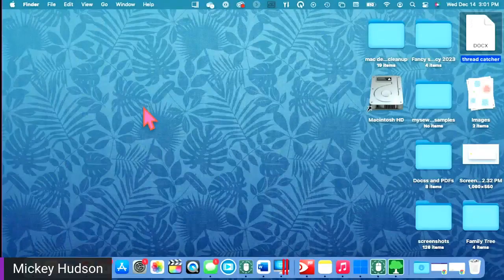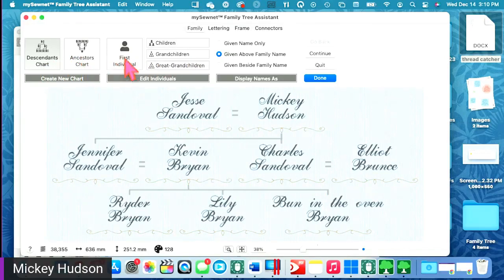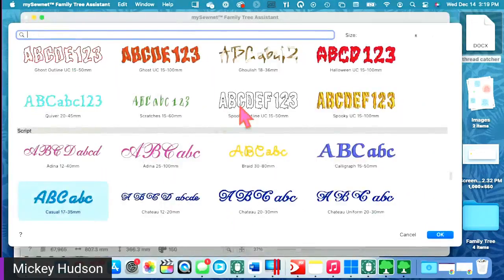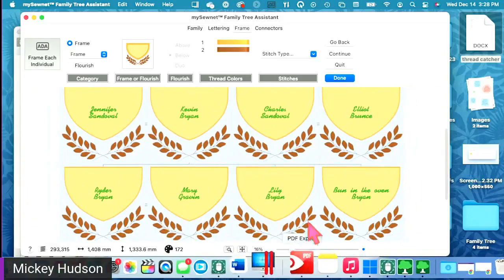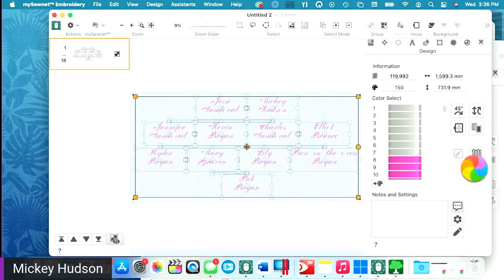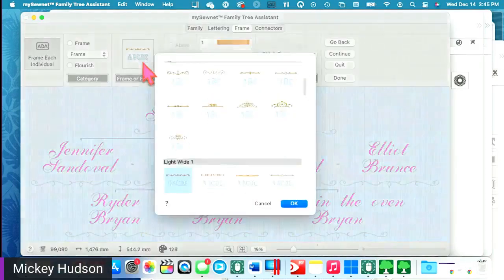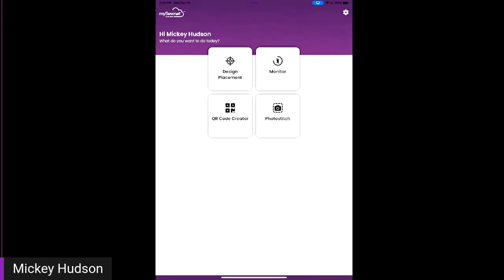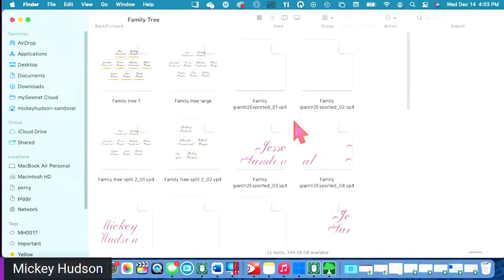Learn about the Family Tree Wizard with Mickey Hudson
Join mySewnet Educator Mickey Hudson to learn about the Family Tree Wizard! She'll demonstrate how you can create a family heirloom by using this wizard to design an embroidered family chart of ancestors or descendants.